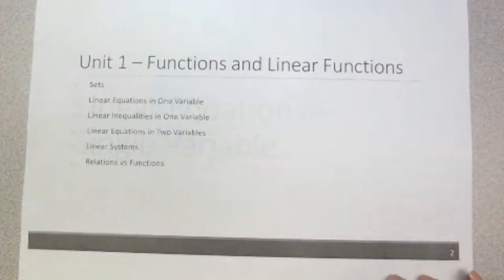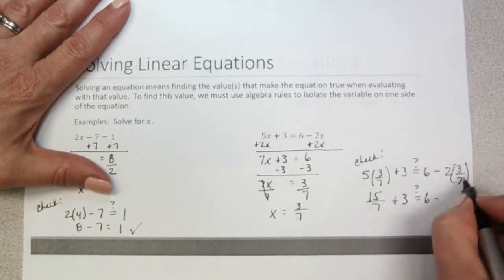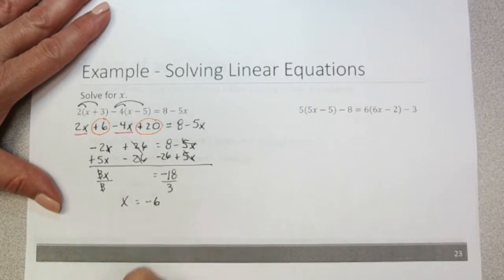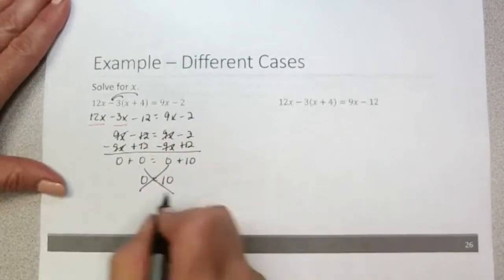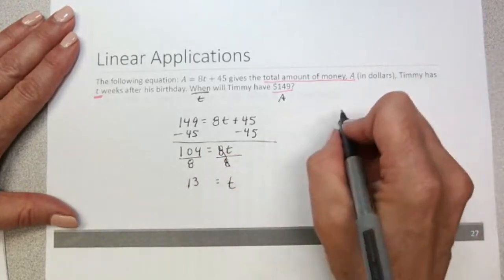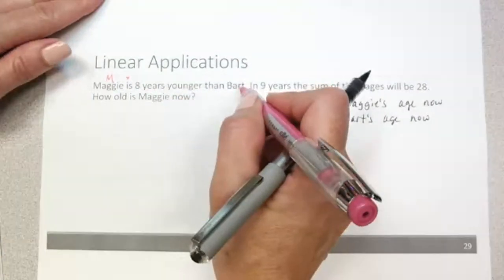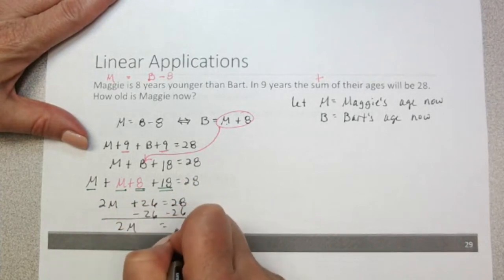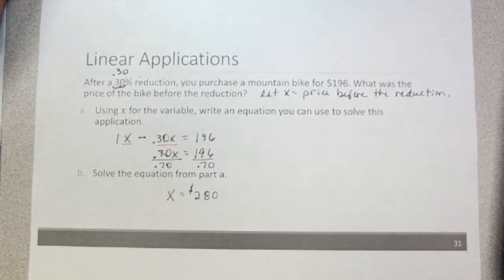Linear Equations One Var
Unit One Lecture for Linear Equations in One variable